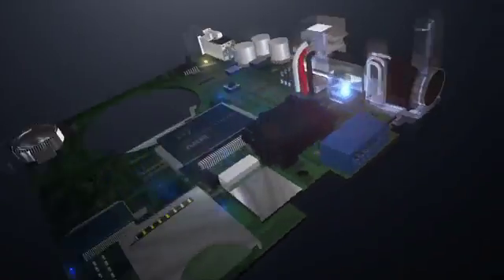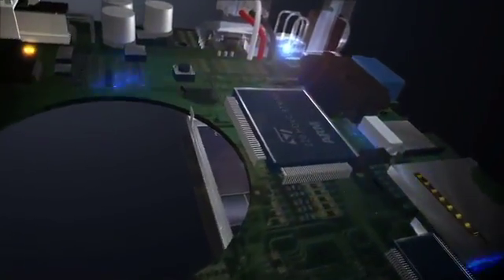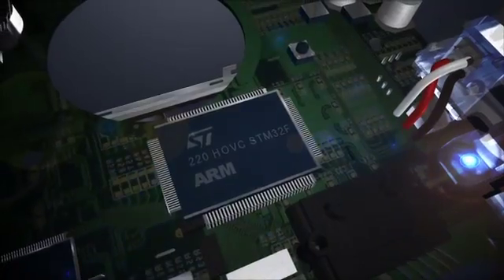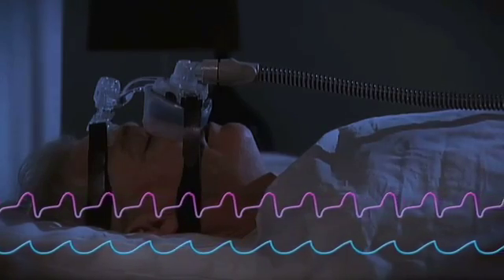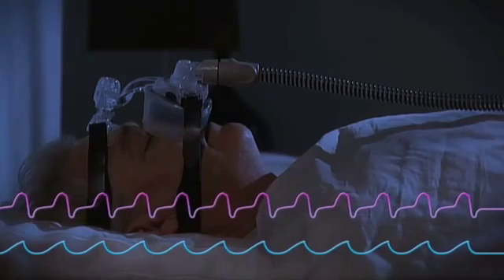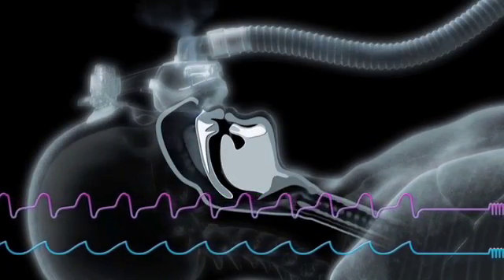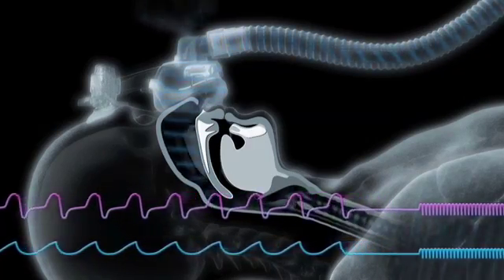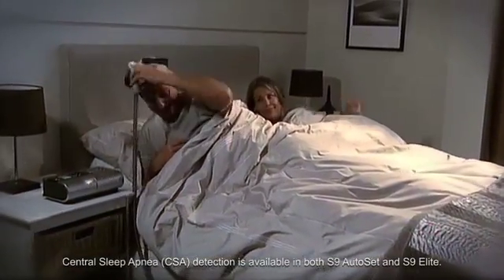ResMed S9 Enhanced AutoSet Technology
This video, presented by ResMed - the manufacturers of the advanced S9 series of CPAP and VPAP machines, shows the newest features of the ResMed Autoset APAP technology and how the automatic titration works in ResMed machines.